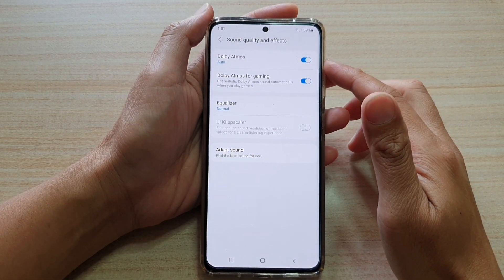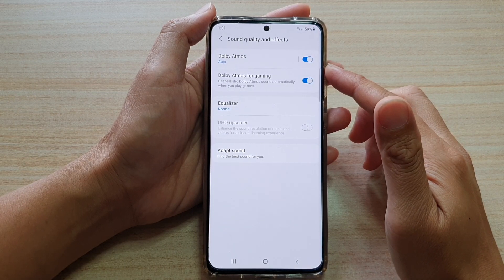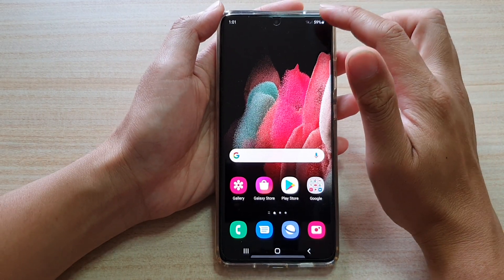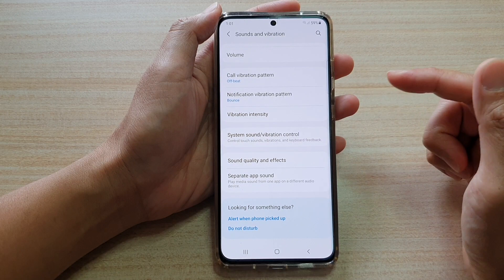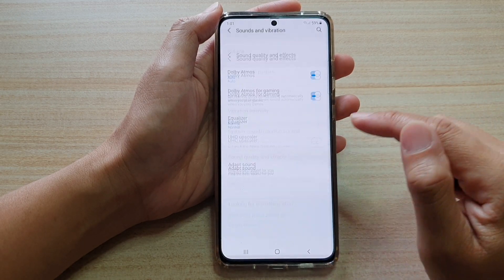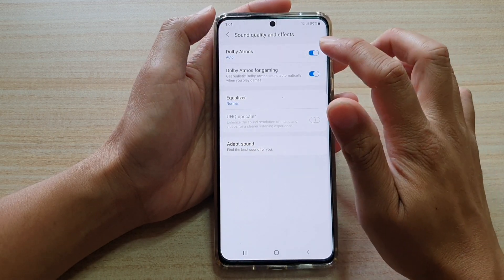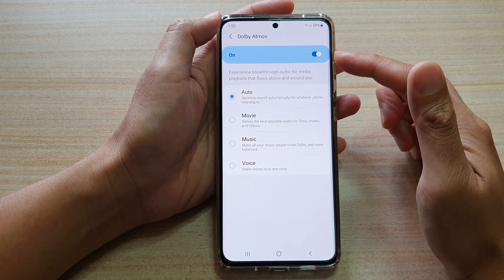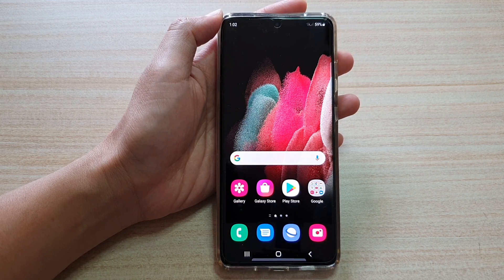Galaxy S21/Ultra/Plus: How to Enable/Disable Dolby Atmos For Better Sound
Learn how you can enable or disable Dolby Atmos for better sound on the Galaxy S21/Ultra/Plus.